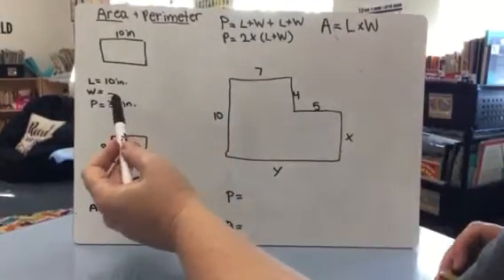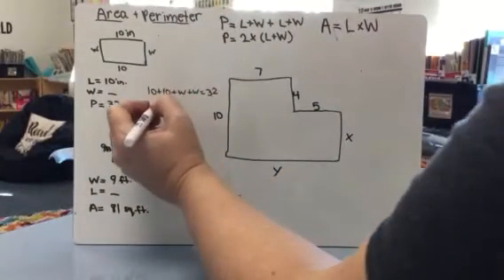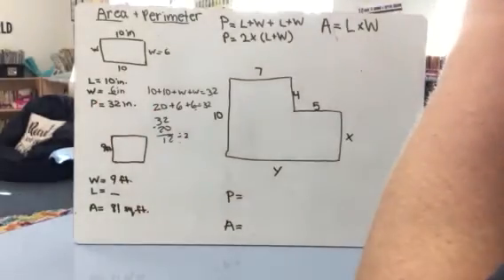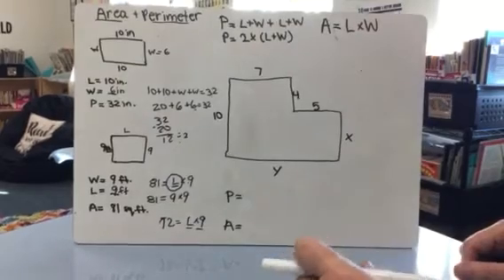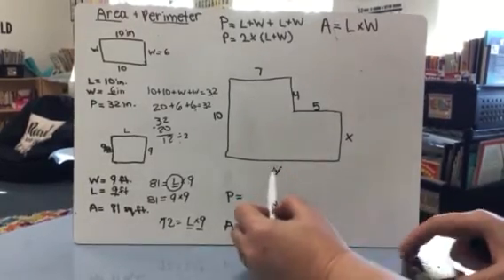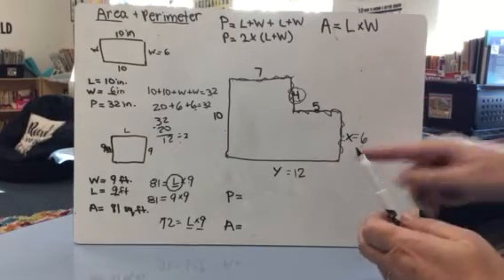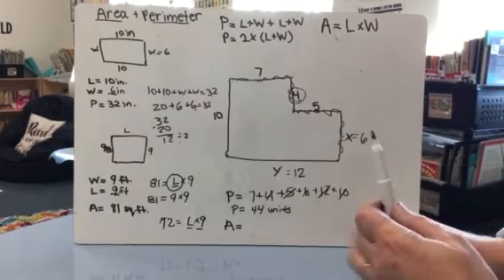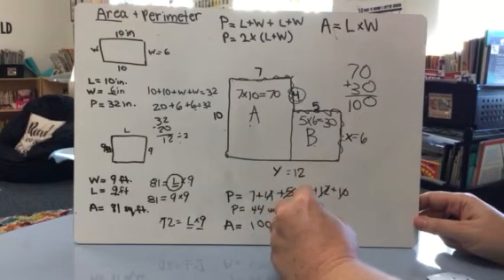Area & Perimeter Revisited